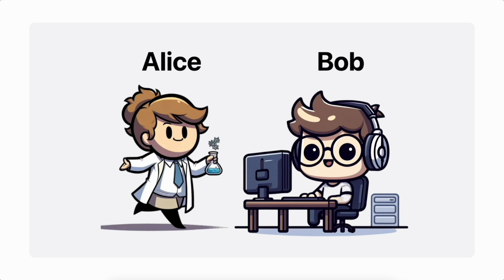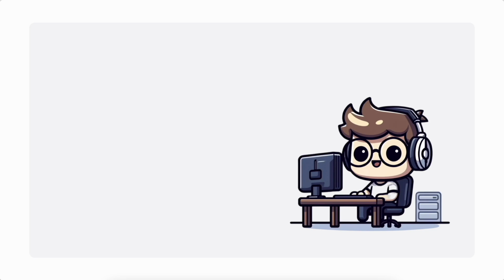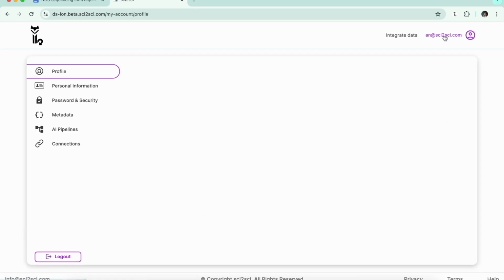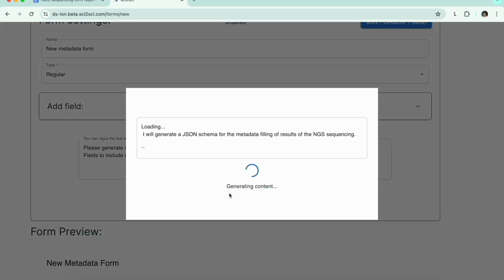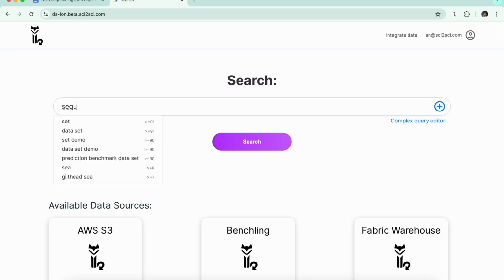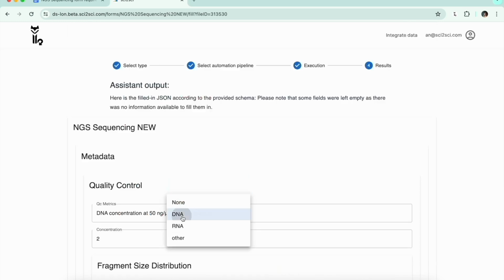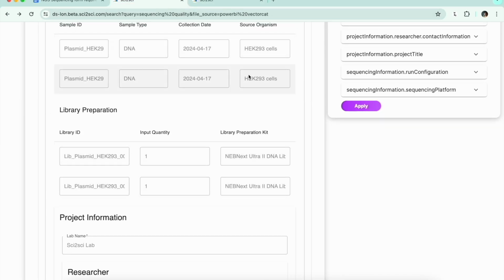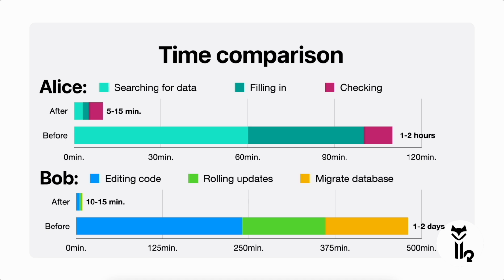How much can AI increase productivity for biotech? We found a use case with x50-100 gains!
The video showcases VectorCat's AI agent performing a typical task in the biotech/pharma industries: creating a metadata form template for an experiment and filling it in with information about the samples etc.
Time savings: from 2-3 days to 10-15 min.